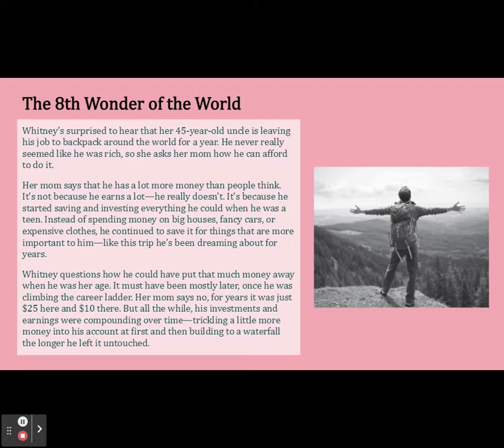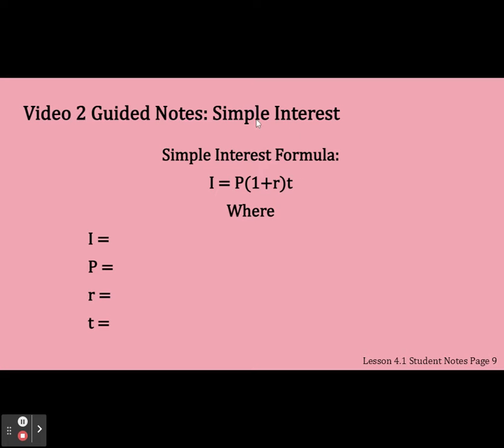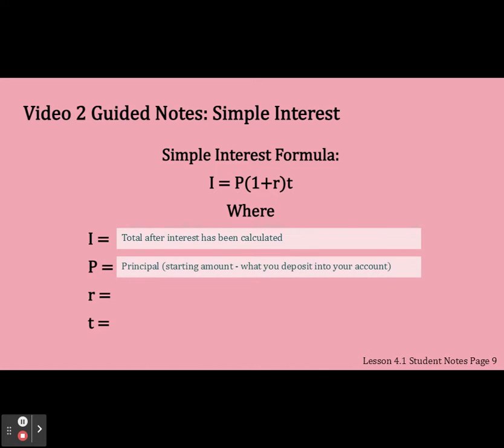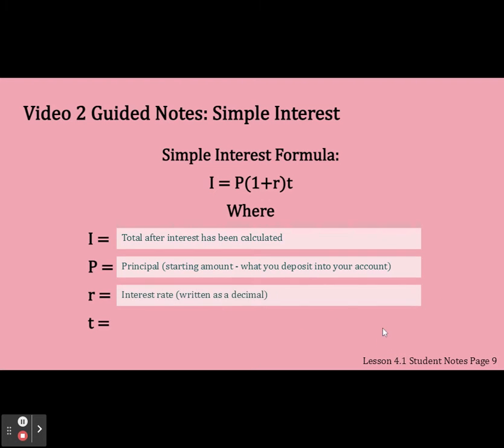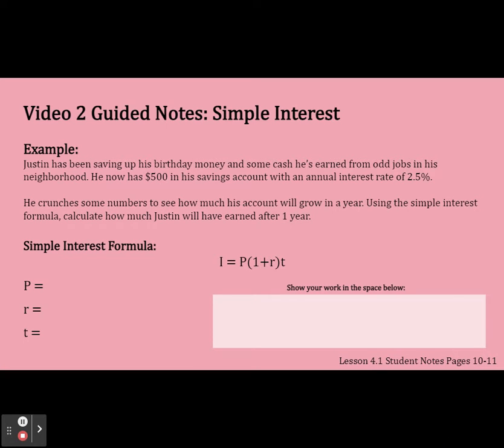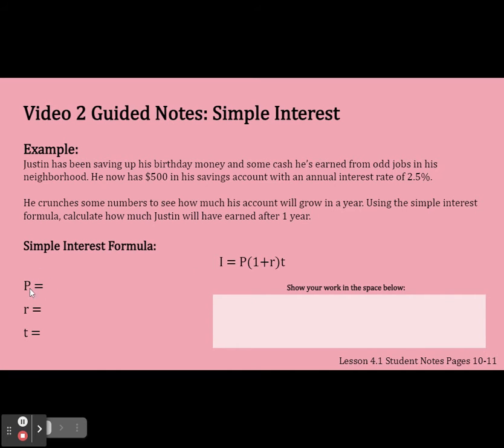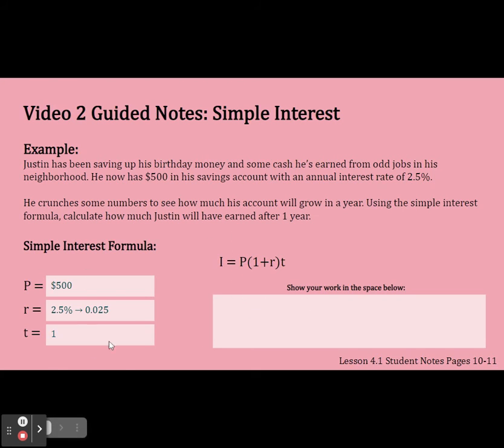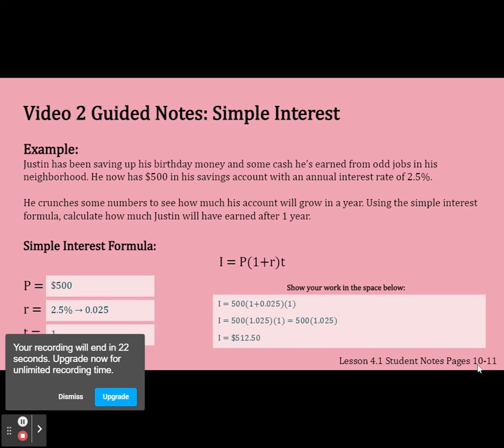Lesson 4.1 Video 2: Calculating Simple Interest